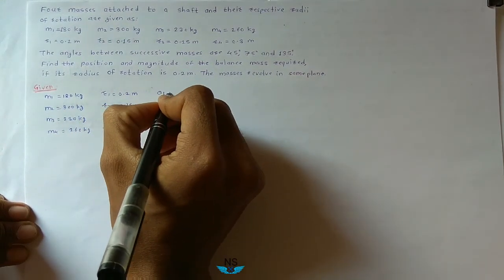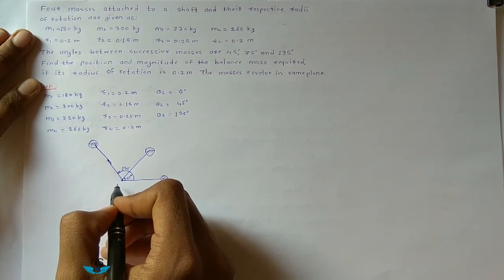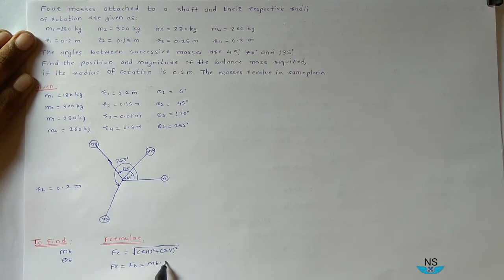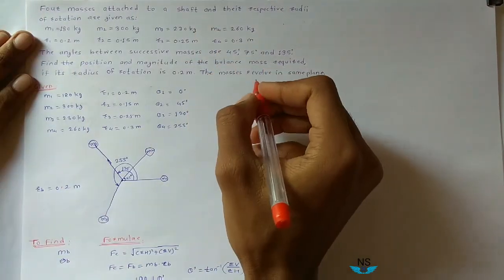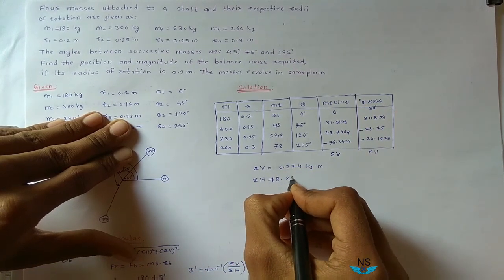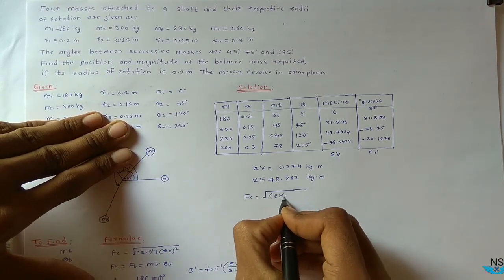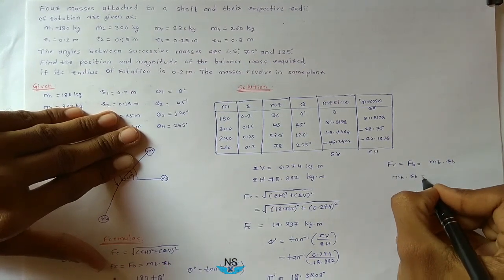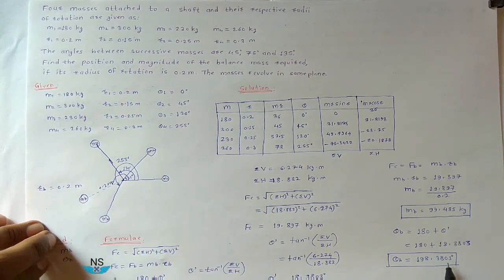Balancing of Masses ।। Analytical Method (Problem - 02)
Balancing of masses by analytical method
Hello students,
                         In this video I solved problem of balancing of several masses by analytical method.